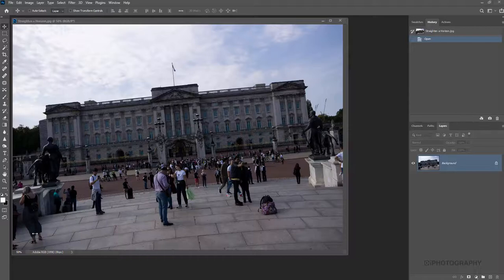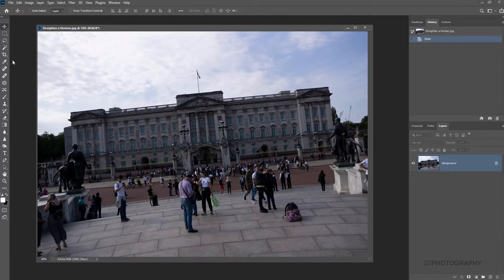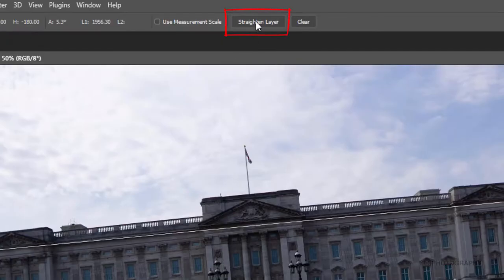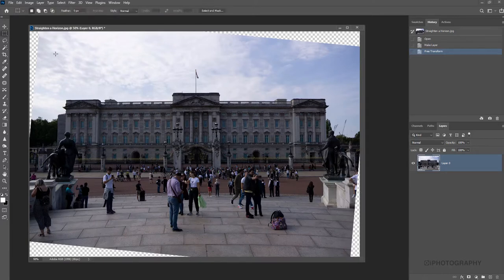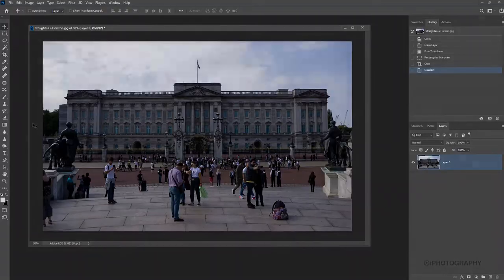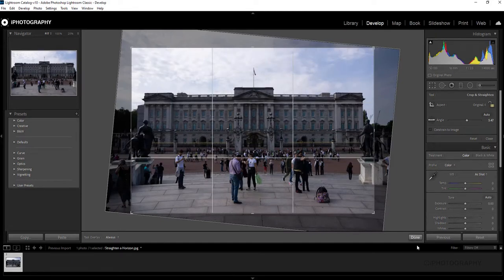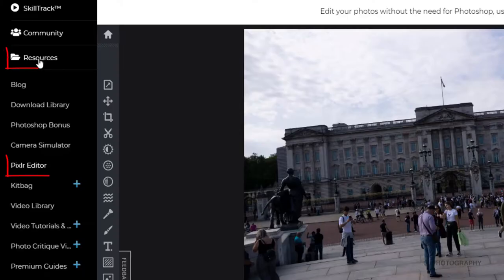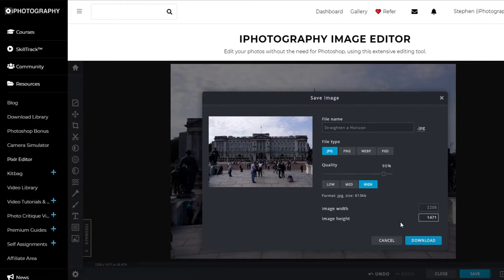How to Straighten a Photo (Lightroom, Pixlr X and Photoshop)